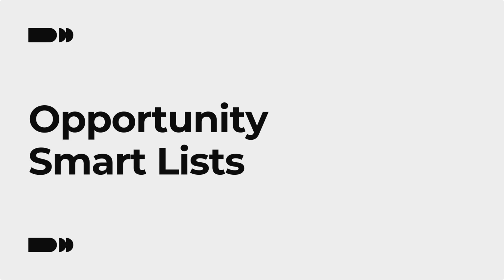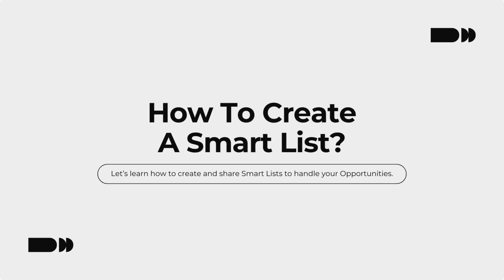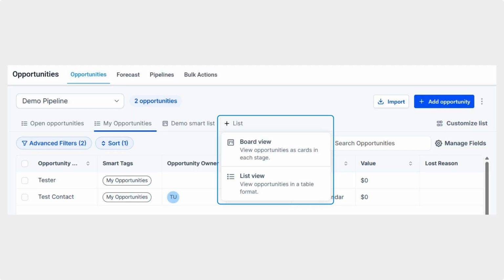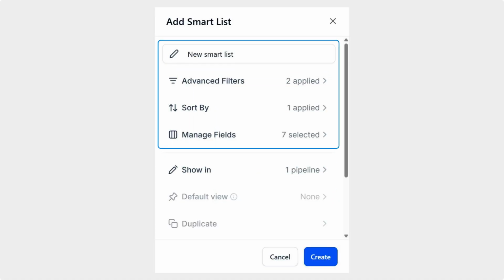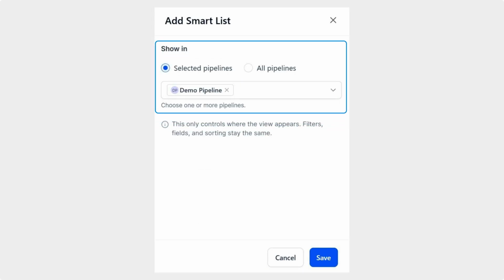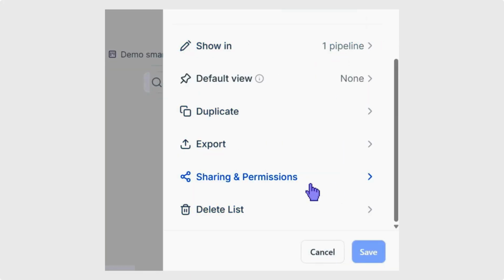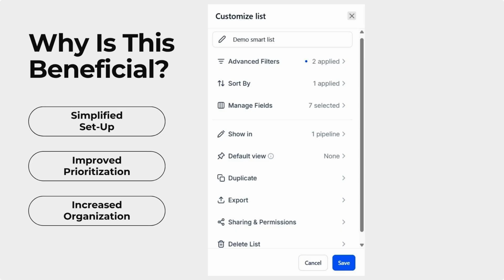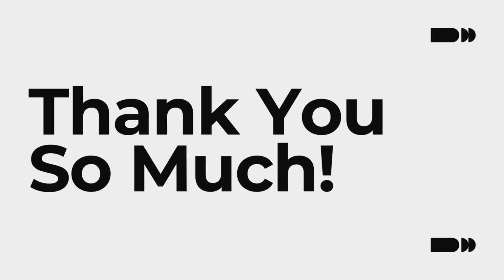Smart Lists in Opportunities: Save and Share Deal Views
Learn how to create a Smart List in Opportunities to keep your most important contacts and deals front and center. This step-by-step tutorial shows you how to set filters, select pipelines, and share focused views so your team stays aligned.

In this video, you will:
- Create a new list in Opportunities by clicking + List and choosing Board view or List view.
- Name your Smart List, then apply the filters, sorting, and fields that matter most.
- Select which pipelines to include and click Create to save your view.
- Use Customize list and Sharing & Permissions to share the Smart List with teammates.

Why this matters:
- Simplified setup: Save time by returning to your exact, ready-to-work views without rebuilding filters.
- Improved prioritization: Standardize pipeline views across your team so everyone focuses on the same high-impact opportunities.
- Increased organization: Give admins better control over how opportunity views are displayed, reducing noise and surface clutter.

By the end, you’ll be able to quickly switch between the opportunity views you use most, bringing the power of Smart Lists you know from Contacts into your Opportunities workflow.

Next step: Follow the steps in your account to create and share your first Smart List in Opportunities today.